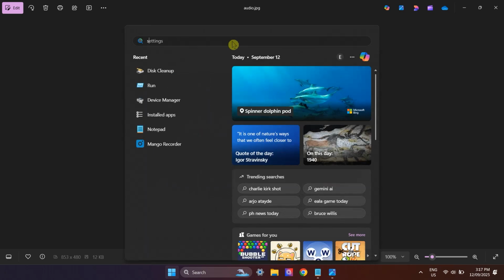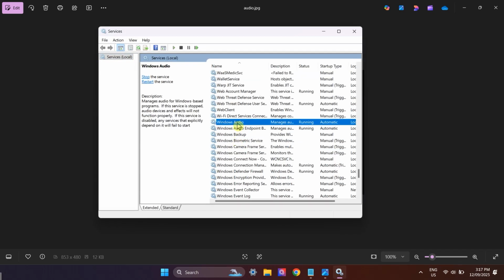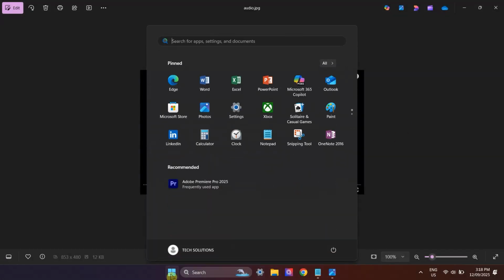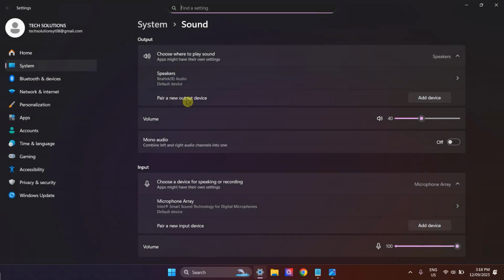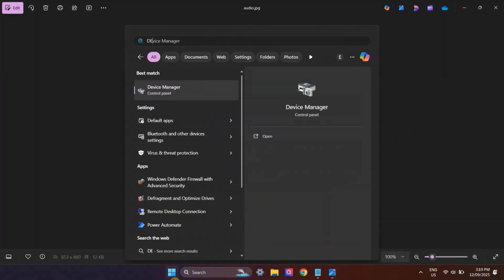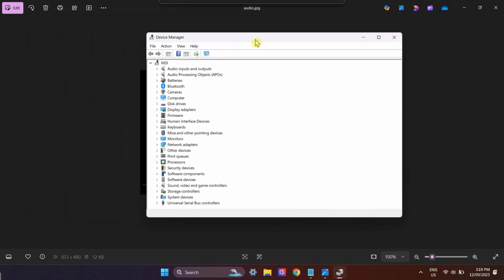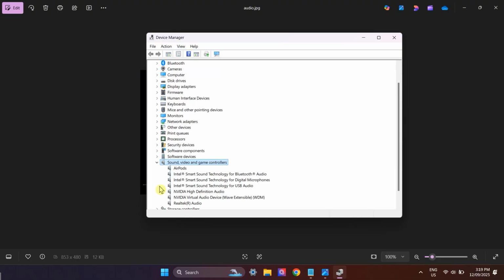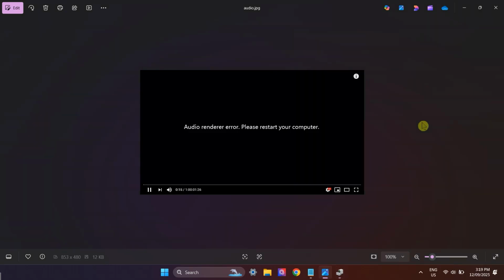How to Fix "Audio Renderer Error" on Windows 11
Learn how to fix the “Audio Renderer Error” on Windows 11. This tutorial covers the most common causes and shows you step-by-step solutions to restore your computer’s sound quickly and easily.